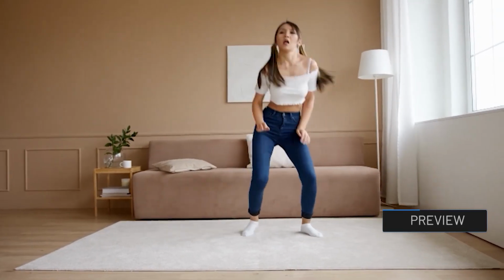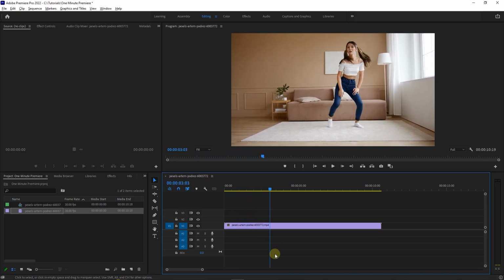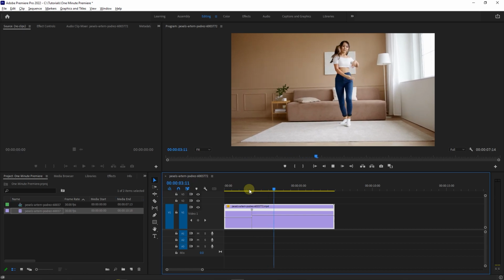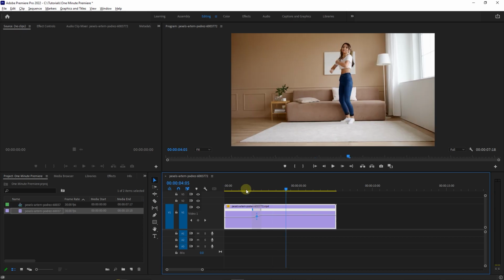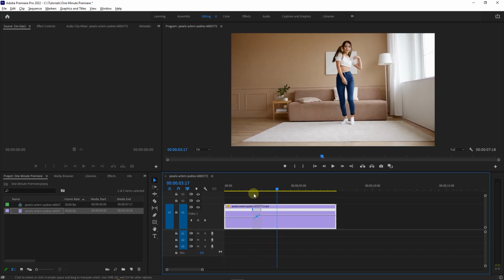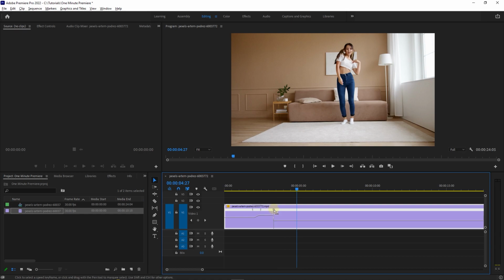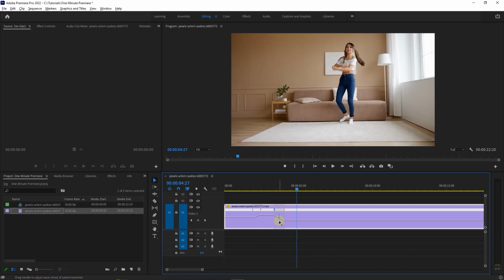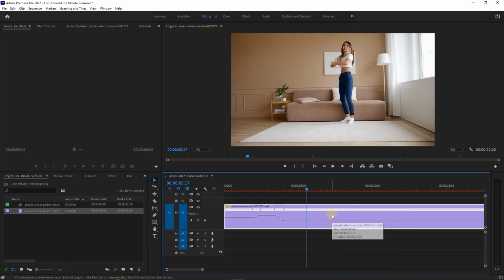How to use SPEED RAMP to create SMOOTH Transitions in Premiere Pro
To begin I added a video to my timeline and I want to speed it up smoothly with speed ramp.
Drag from here so we can see the ramp, this white line is the opacity ramp but we want speed ramp.
Right-click on this small effect button and select time remapping, speed.
Hold down ctrl and click on the ramp where you want the speed to start.
This will create this marker, now drag up the line after the marker to increase the speed of the clip.
But this is not smooth.
To smooth it, drag right part of the marker to right, this will create a handle between the 2 sides of the marker.
Drag the top handle to the right to add smother curves to the ramp.
Now let’s slow down the clip.
While holding down the ctrl key, click to add another marker.
Drag the line after the marker to a value below 100 percent like 30 or 40.
Now like before, drag the right part of the marker to right.
This time use bottom handler and bring it to the right to smooth the ramp.
At last, right-click on your clip and select time interpolation, optical flow, and press enter key on your keyboard.

How to use Speed Ramp to create Smooth Transitions in Premiere Pro Chapters:
00:00 Intro
00:17 Use speed ramp
00:37 Create handles in the ramp
01:10 Change time interpolation